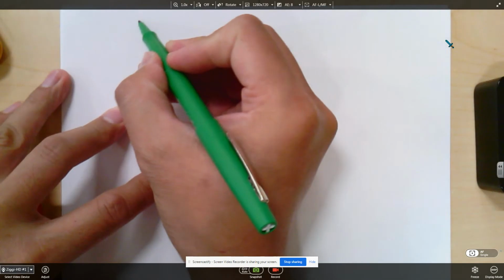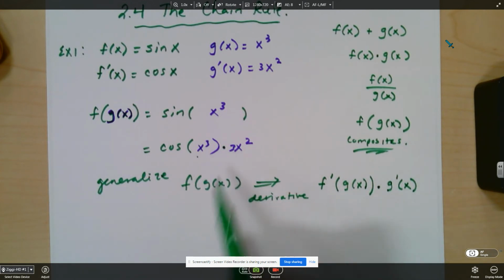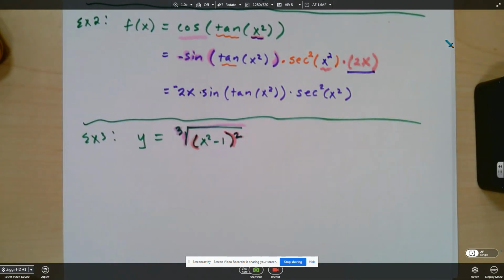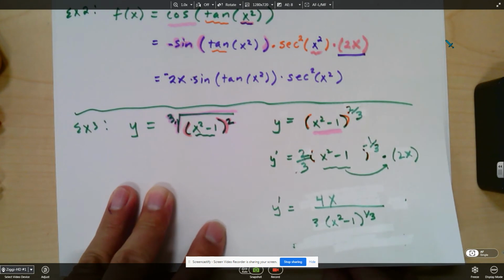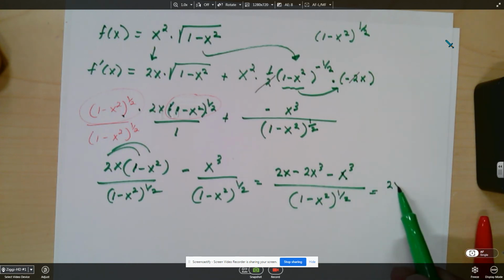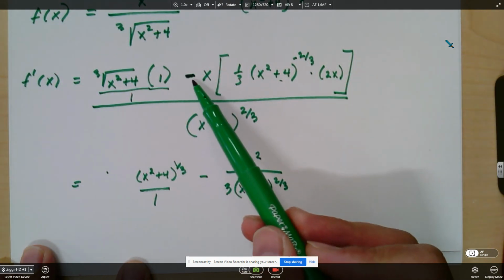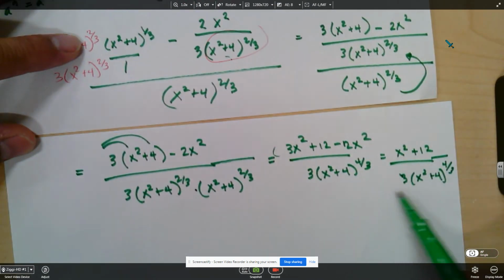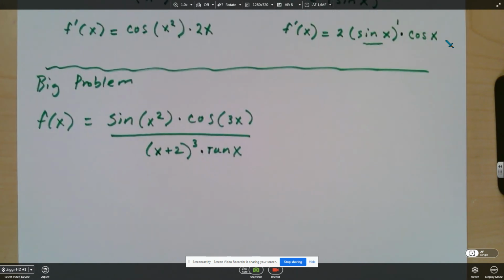2.4 The Chain Rule